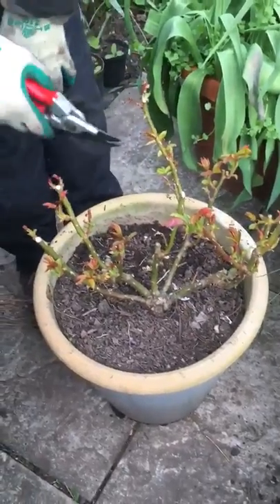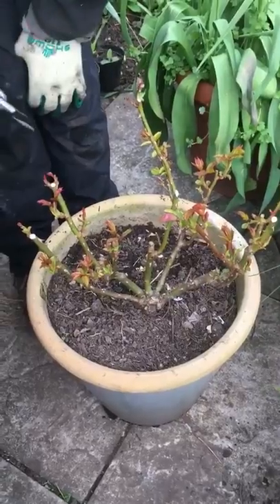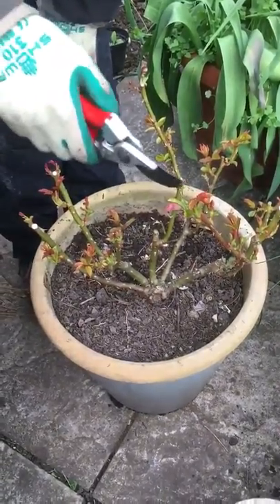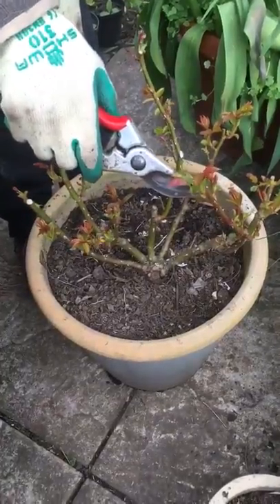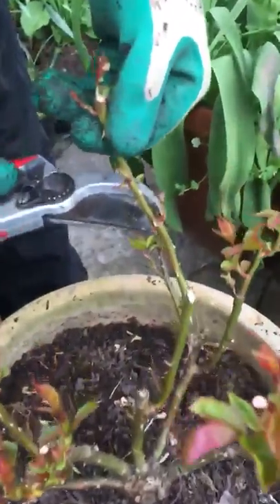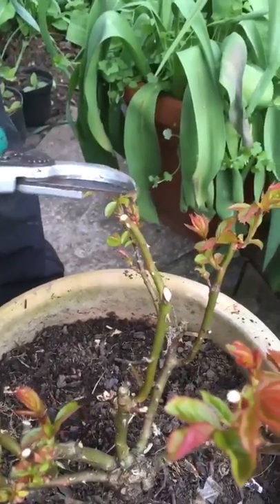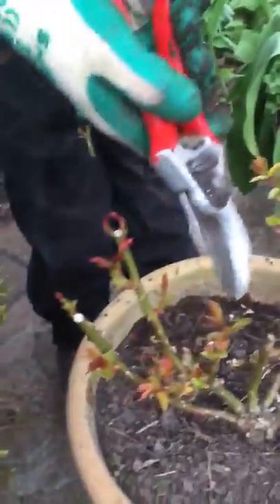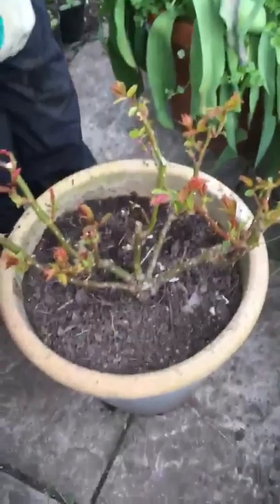Pruning a Rose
In this video we give you instructions on how to prune a rose bush.